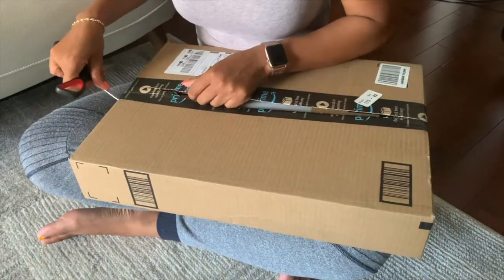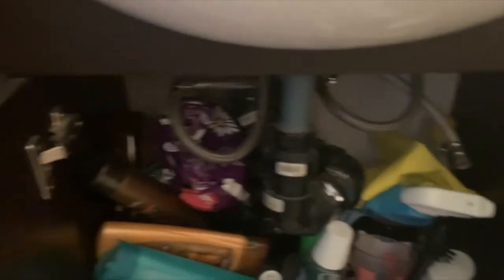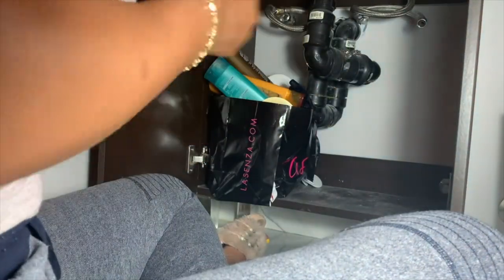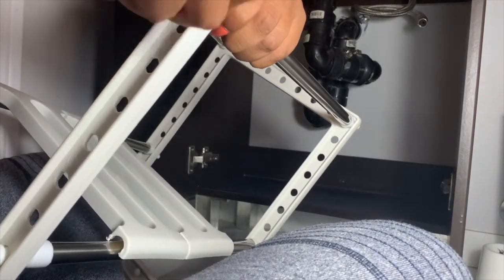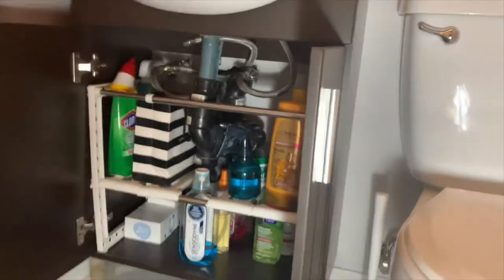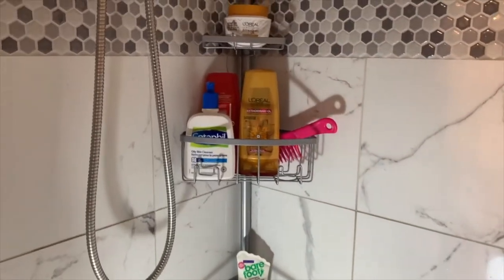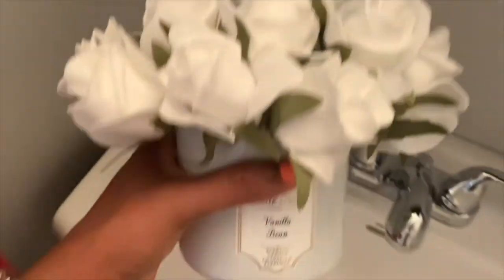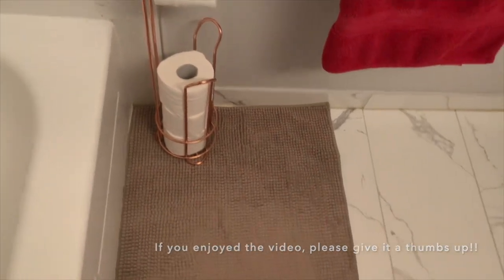SMALL BATHROOM ORGANIZATION | Storage and organization tips and ideas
Hello everyone,
In today's video I'm sharing some ideas to maximize the use of the small space that may be available to you in your bathroom. I'm also sharing some tips to keep all your products organized and easy to reach. At the end of the video, I am also showing you a quick tour of my bathroom.

♡ ITEMS MENTIONED ♡

Soap dispenser: Winners/ Homesense
Trash can: Winners/ Homesense
Toilet paper holder: Winners/ Homesense
Pot: IKEA
Under sink Organizer
Faux plants: IKEA
Bathroom mat